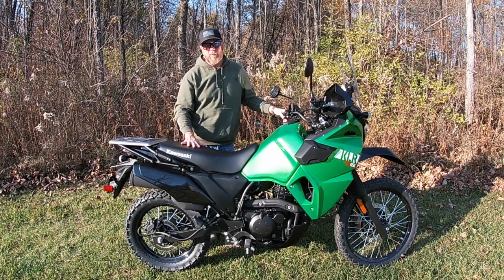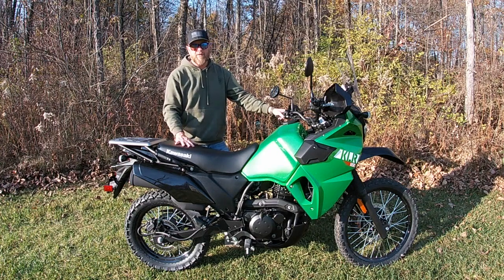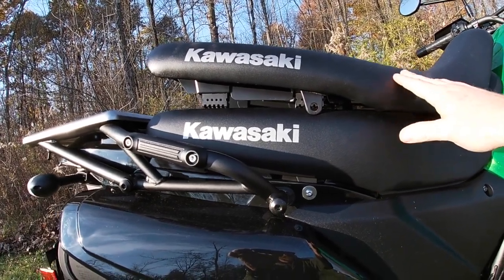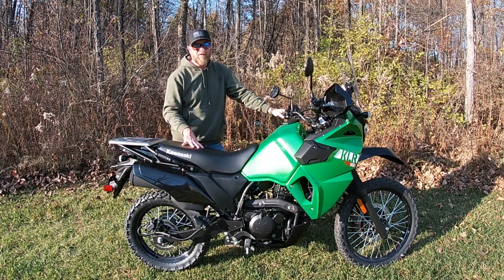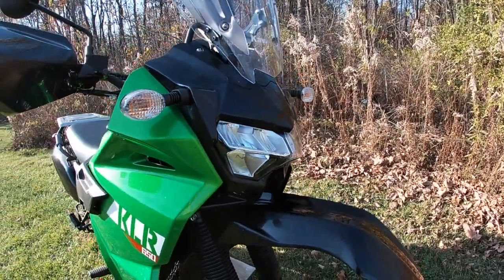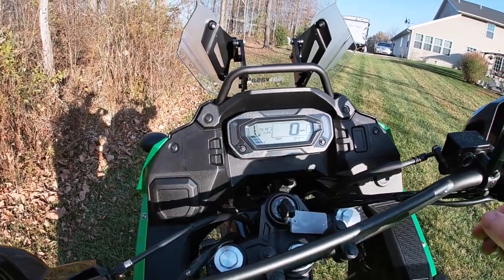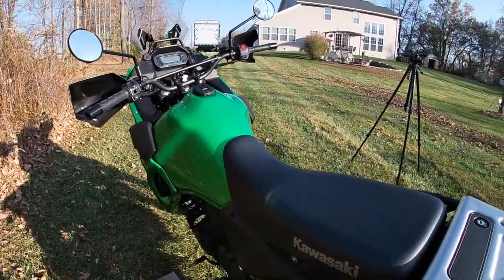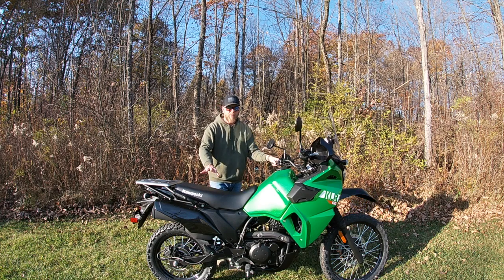2023 Kawasaki KLR 650 | Overview | Best Beginner Adventure Bike | Seat Height Options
Lets take a look at the 2023 Kawasaki KLR 650 3rd Gen.  Will review the S model Seat on the standard model.  The beginning of our adventure bike build.

Gear List